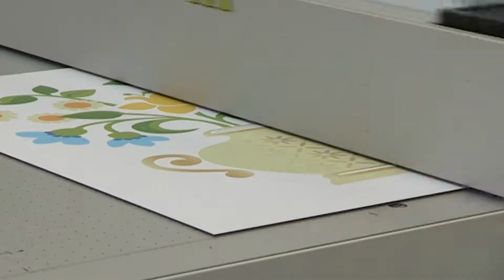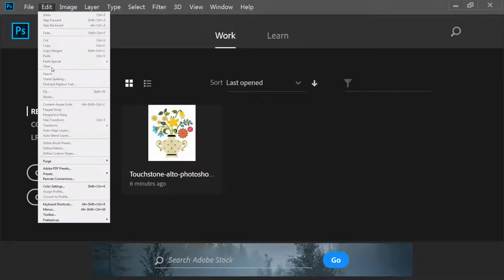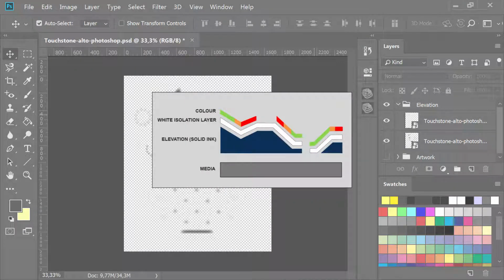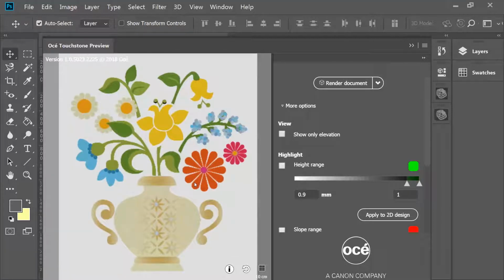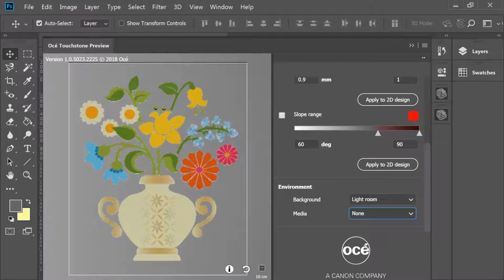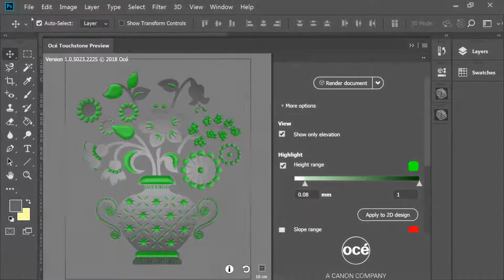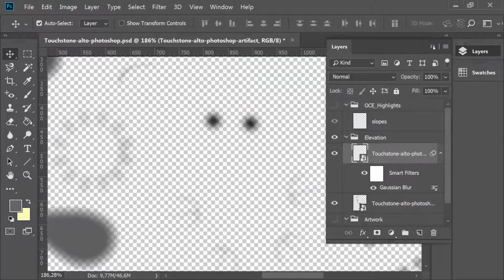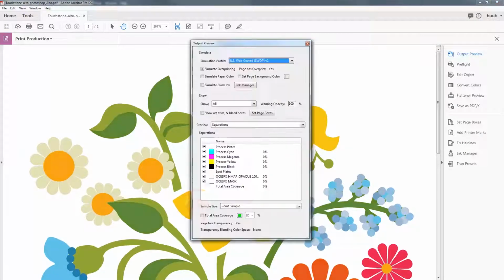Video Tutorial Océ Touchstone Alto Photoshop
Video Tutorial OCÉ TOUCHSTONE Alto da Photoshop
La tecnologia di stampa in rilievo Océ Touchstone consente di ottenere effetti che simulano le superfici rugose, la goffratura, gli effetti metallici e i caratteri in rilievo.